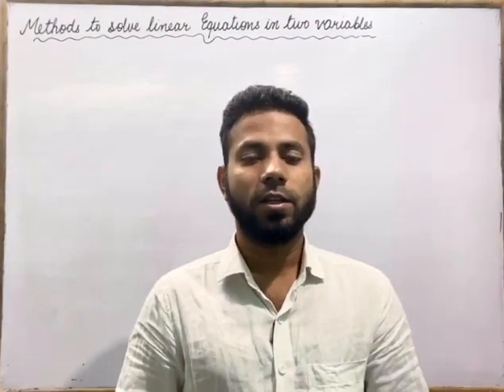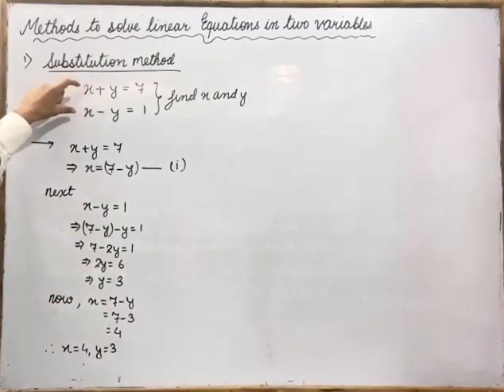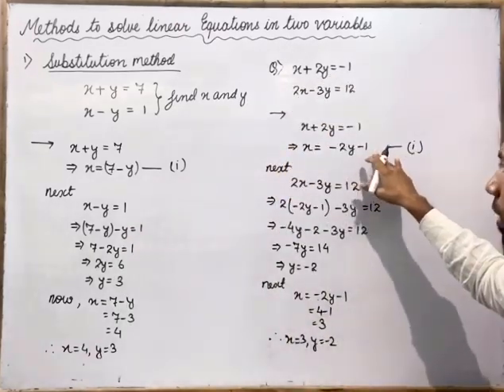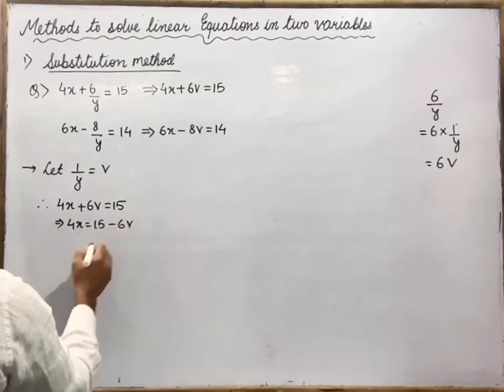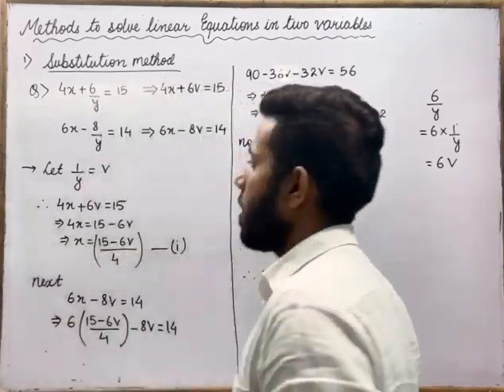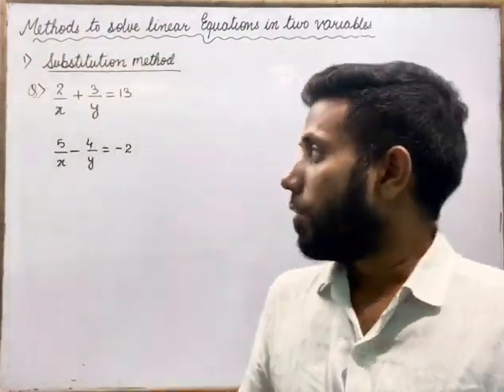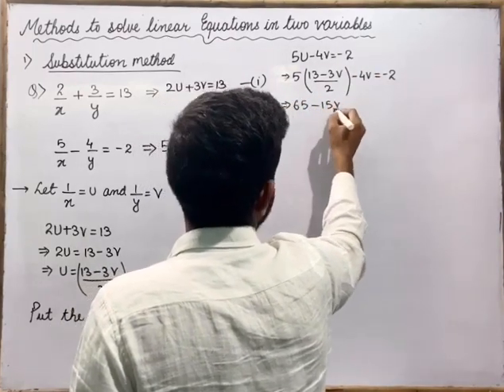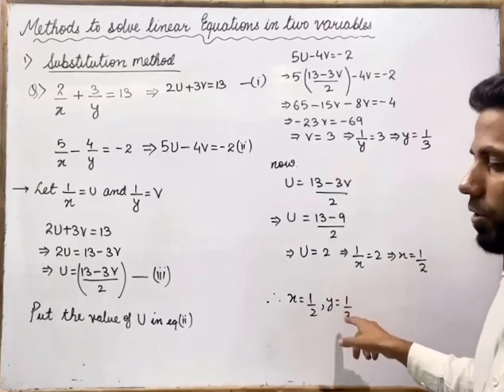LETV G-9 (Part -4)